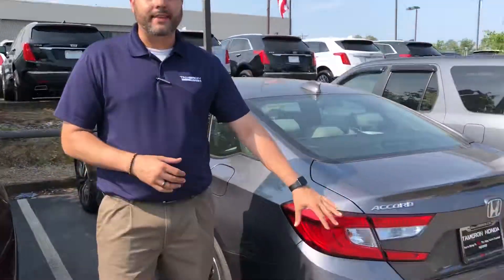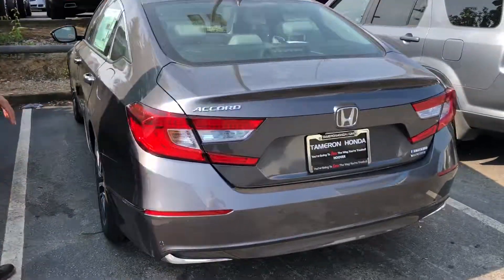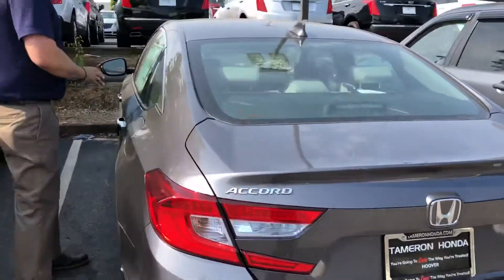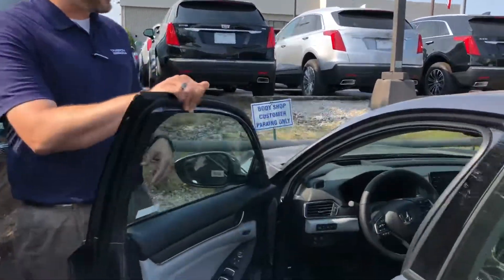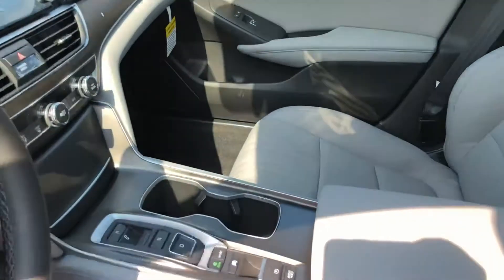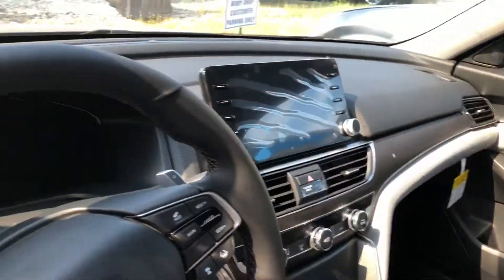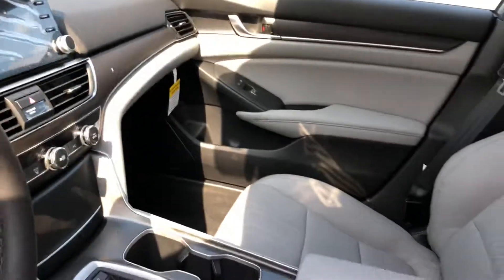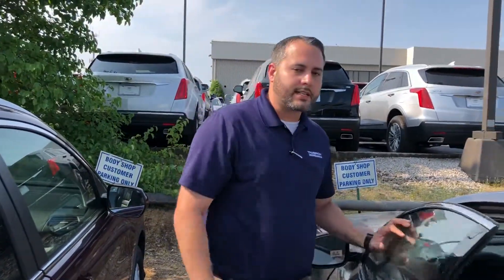2018 Accord Hybrid for Rik from Trent Tate with Tameron Honda in Hoover, AL